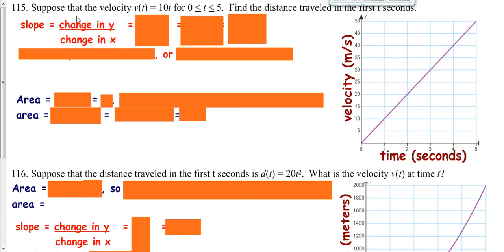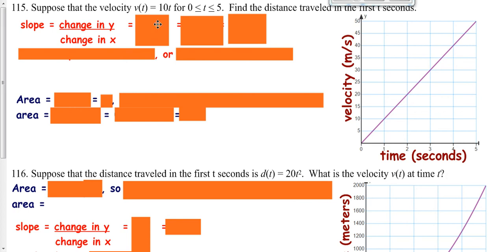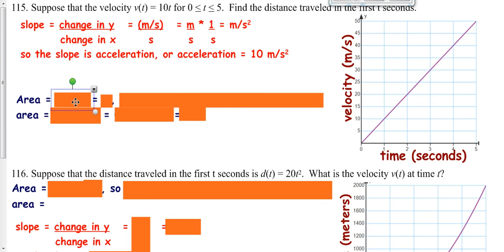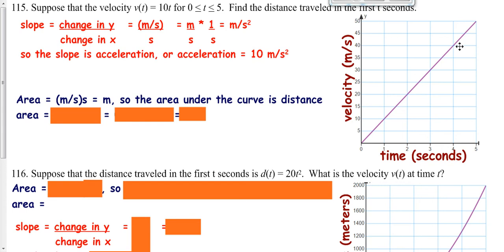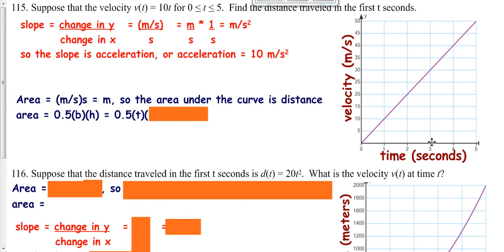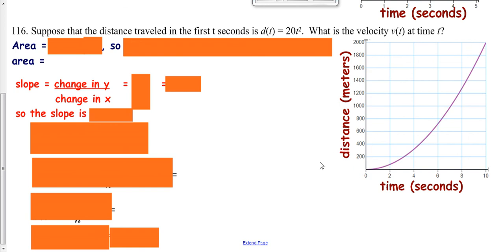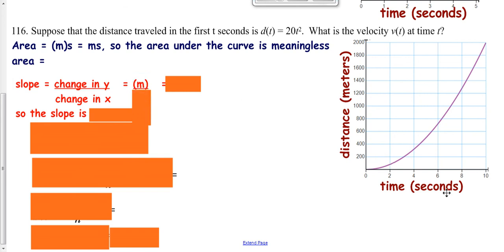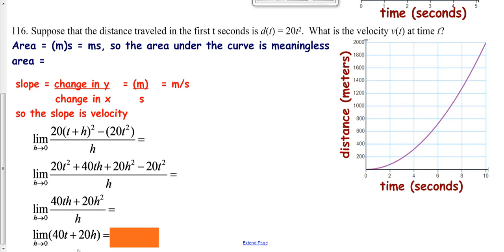CPM homeworks 115 and 116